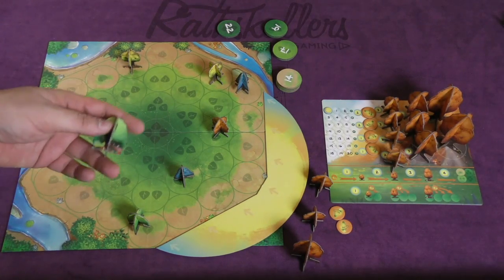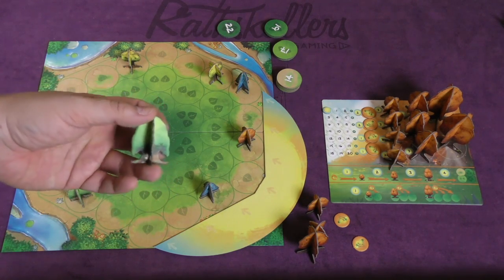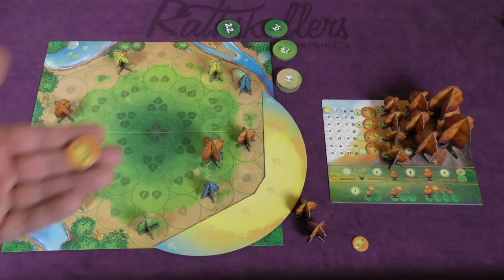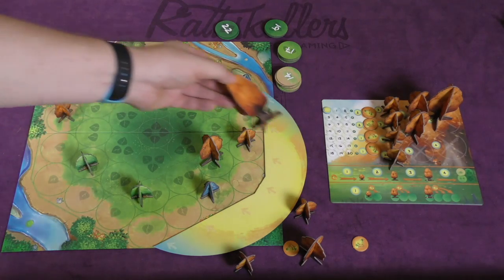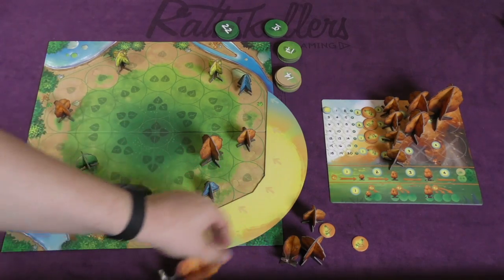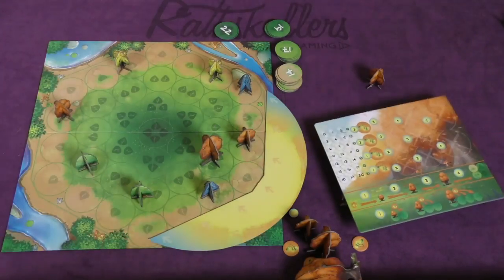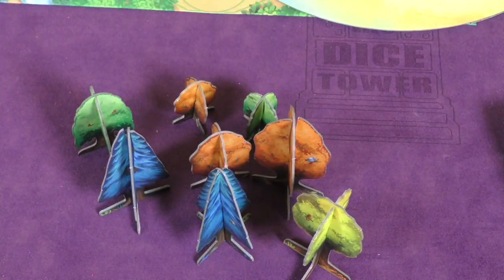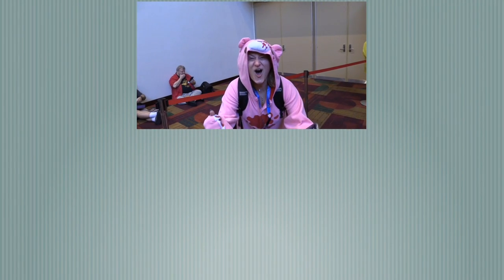Photosynthesis Review - with Tom Vasel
Tom Vasel takes a look at Photosynthesis from Blue Orange Games!

00:00 - Introduction
01:26 - Game overview
05:32 - Final thoughts